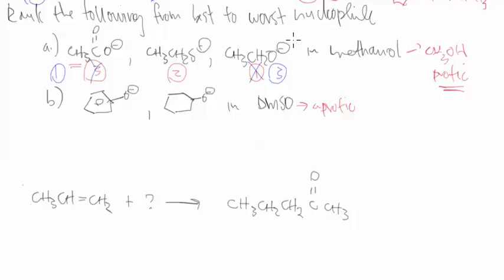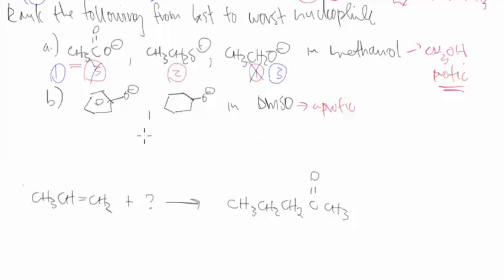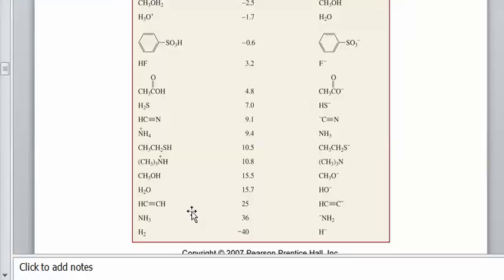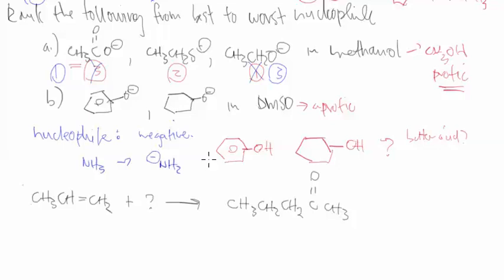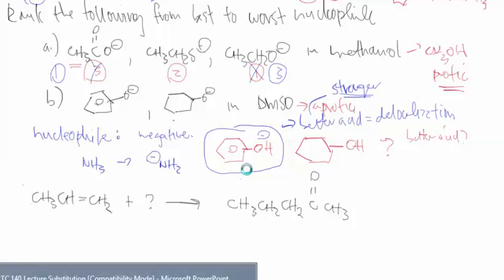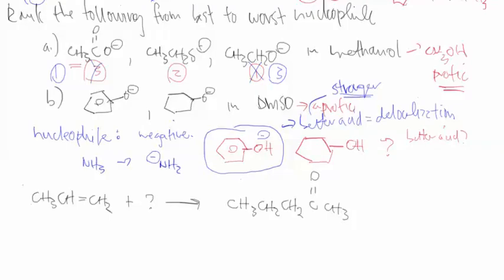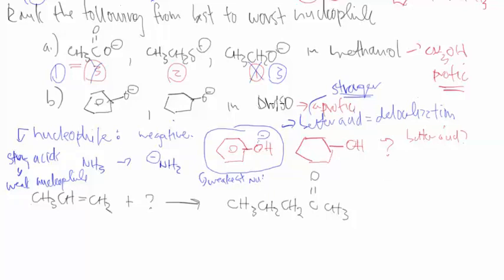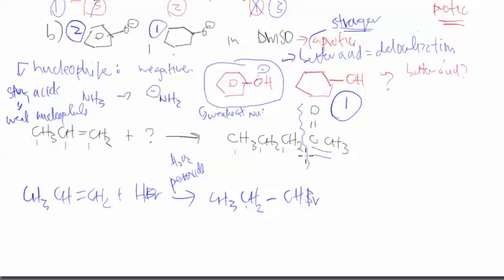Substitution 35: Synthesis with Substitution Example Part 2